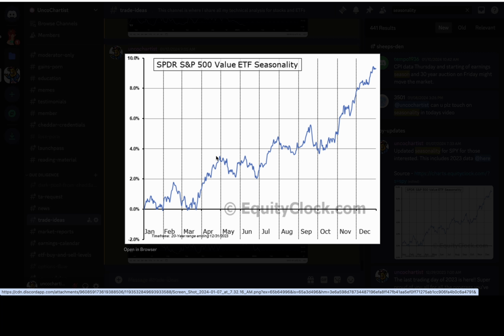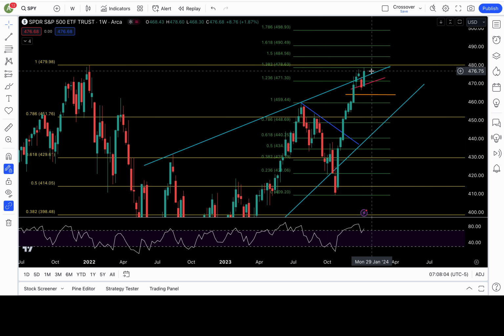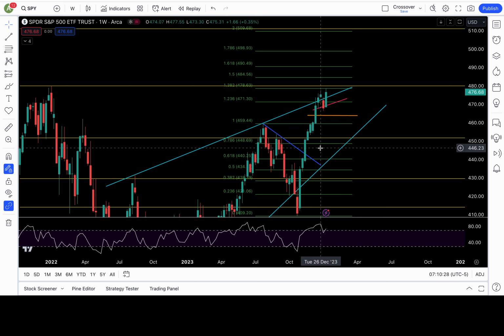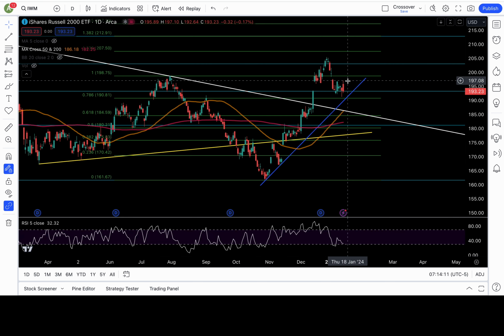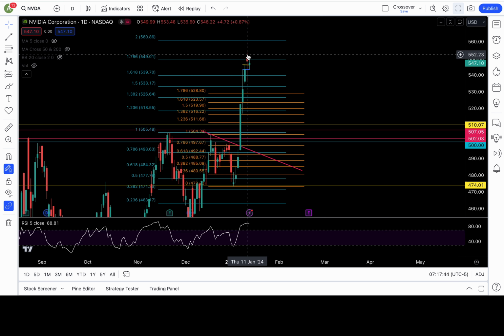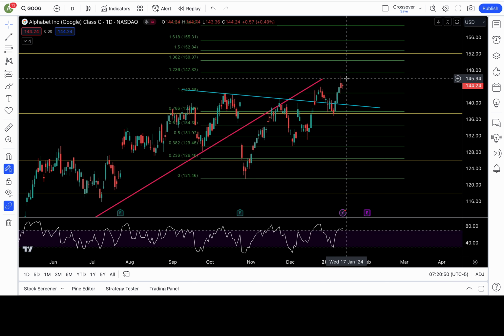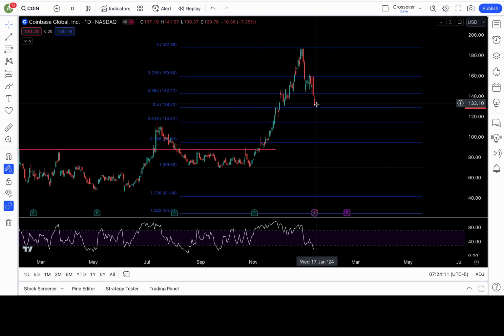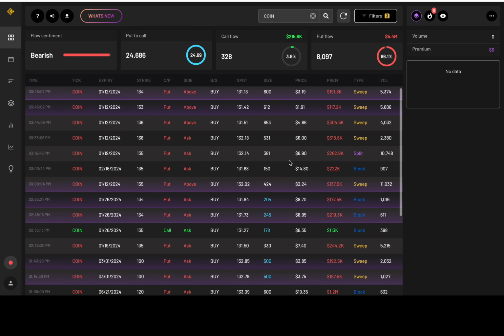PRICE ACTION TRADE IDEAS for SPY NVDA QQQ IWM APPLE AMD TESLA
Chapters:
SPY analysis and plan - 0:00
QQQ -8:27
IWM - 9:24
TESLA - 10:40
NVDA - 13:05
APPLE - 14:22
MSFT - 15:04
AMD - 15:49
GOOG - 16:37
NFLX - 17:06
META - 18:02
AMZN - 18:29
COIN - 19:15
Darkpool and Option flow - 20:57

UNCO's DISCORD --

Please Read each tier before joining. I will do a face reveal when I reach 200 members. Yearly memberships, gets you two months free.